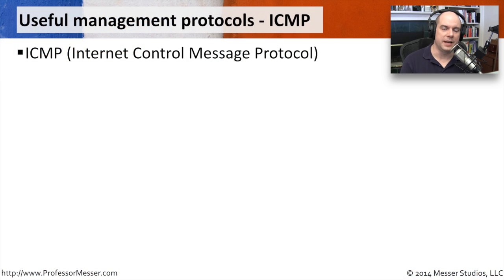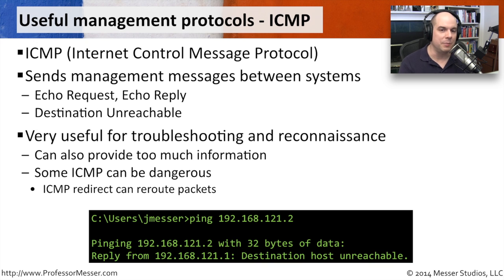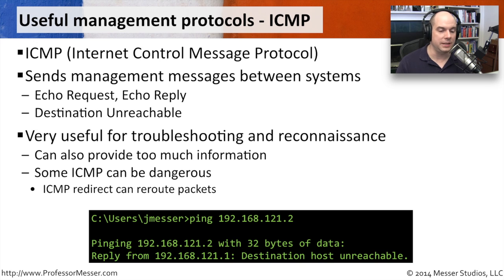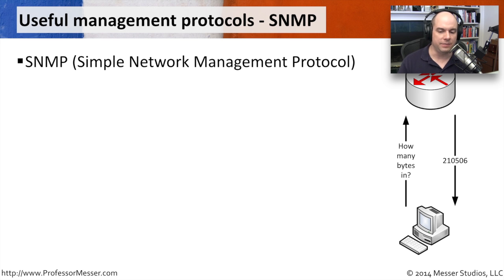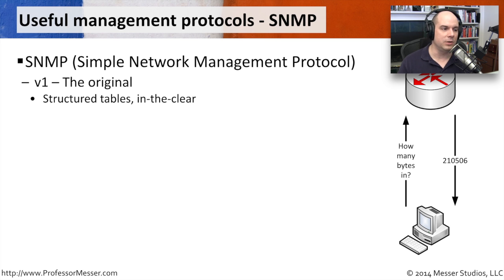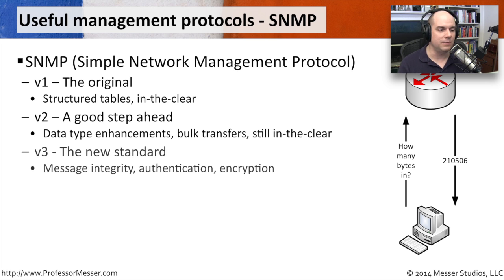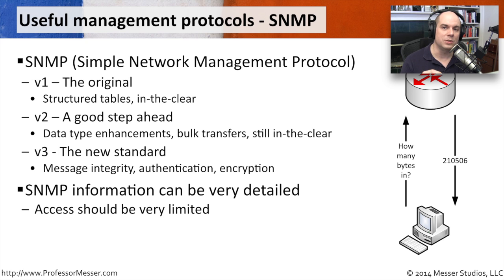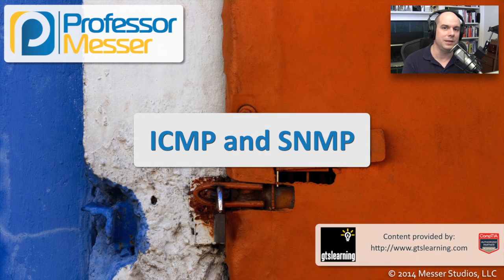ICMP and SNMP - CompTIA Security+ SY0-401: 1.4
Every network and security manager makes extensive use of network management protocols. In this video, you’ll learn how ICMP and SNMP can be used to help manage and protect your network.